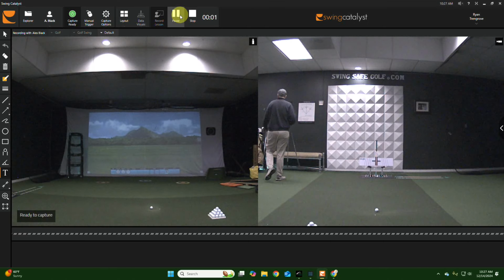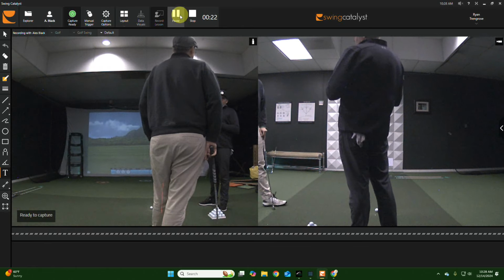Summary of Wedge and Bounce Conversation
Dive into the key takeaways from the wedge and bounce conversation with PGA professional Ryan Trengrove. Learn how understanding wedge bounce can improve your short game by optimizing contact, preventing digging, and achieving more consistent shots. This summary highlights everything you need to know to choose the right wedge for every scenario.

For more in-depth golf tips, visit Human Golf Robot and get a personalized swing analysis at Analyze Your Golf Swing.